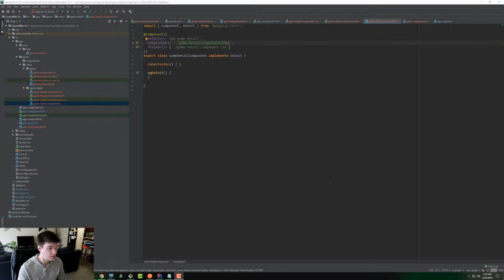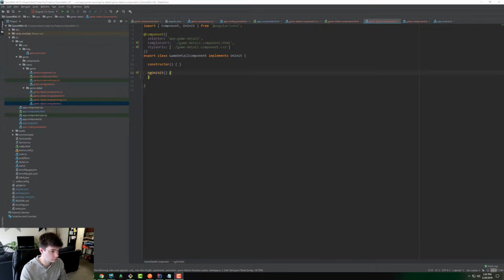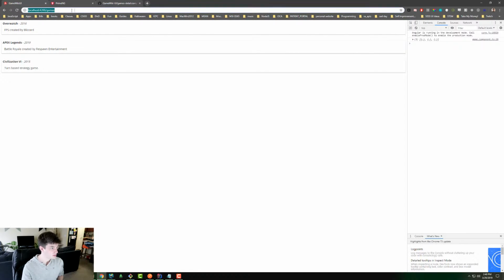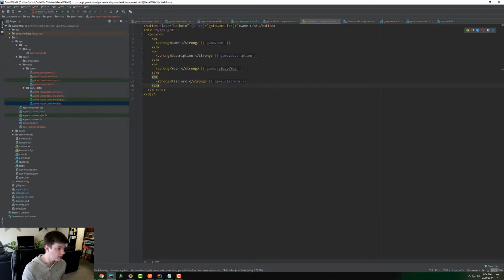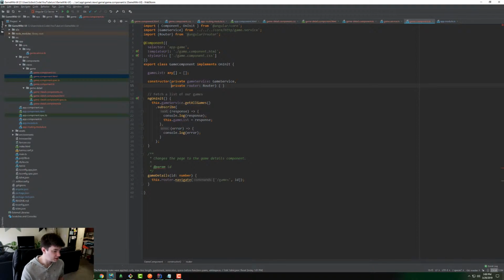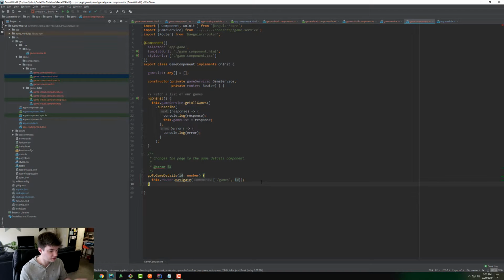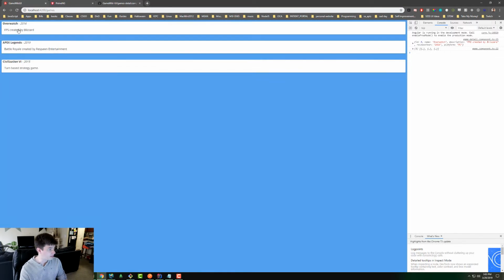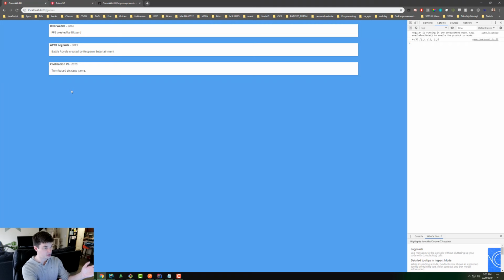Let's Build Our UI: Part II | Angular 7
TimeStamps:
0:16 - Game Details Component Explaination
0:33 - API Explaination
1:48 - Building Game Details
2:42 - Build recap
4:19 - Create HTML for Game Details
5:28 - Tracing the Routing
6:33 - Styling and more Routing
7:38 - Global Styling
9:10 - Page Styling
9:45 - App Styling
10:30 - Looking at what we built